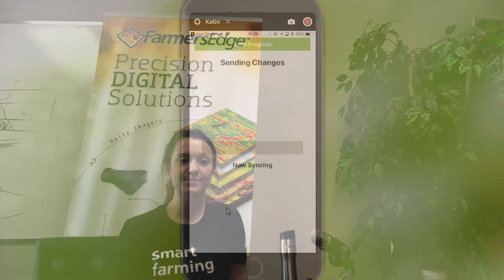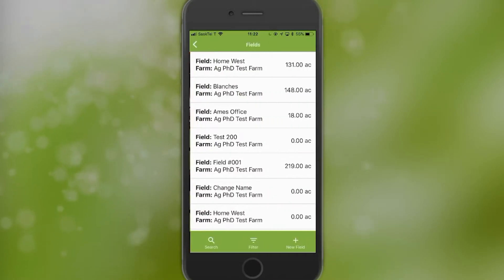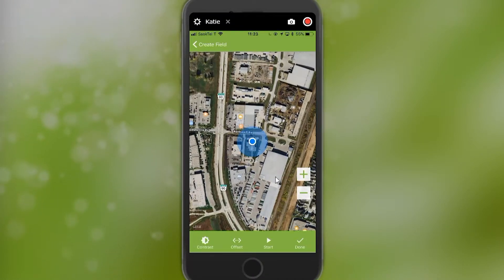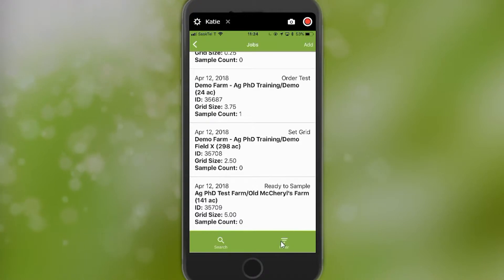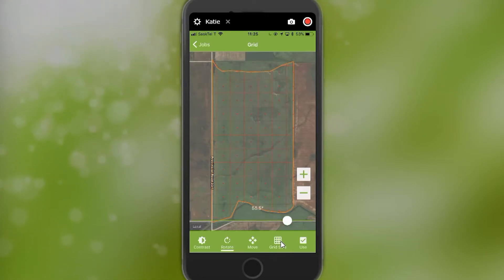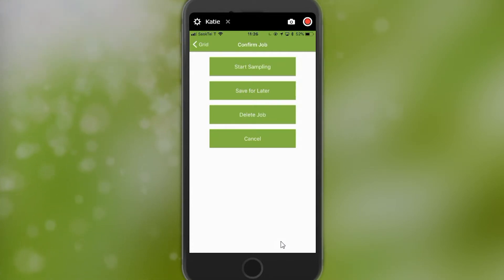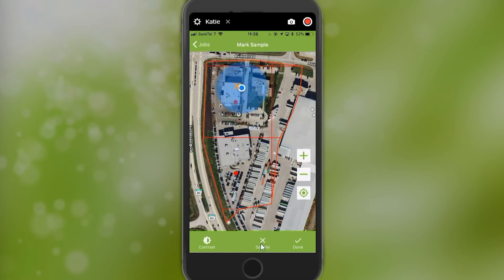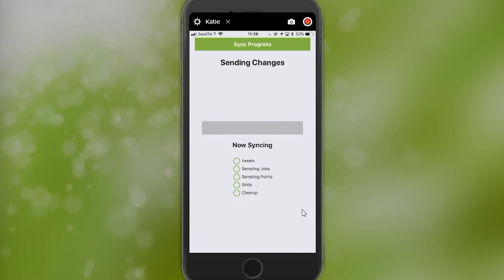Ag PhD Sync Jobs & Add Fields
This video will show you how to set up the app for sampling jobs, syncing your fields and adding farms and fields on the app.